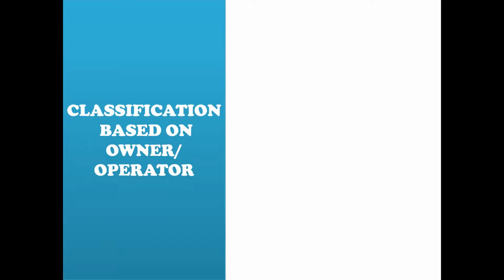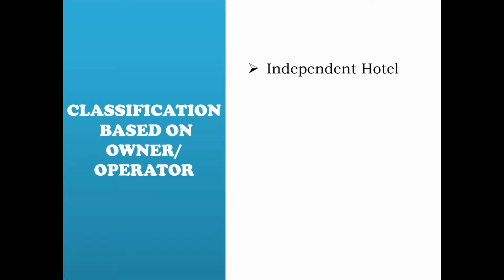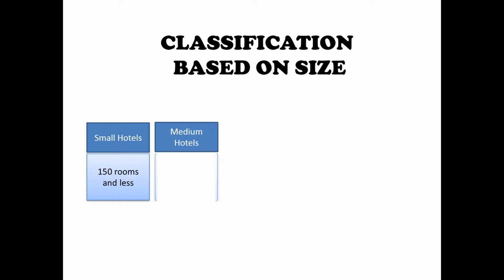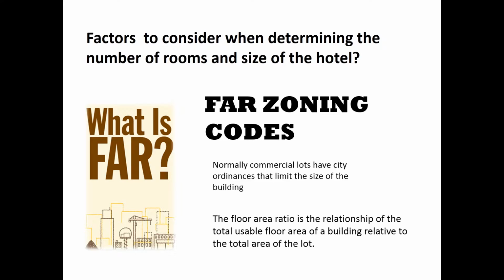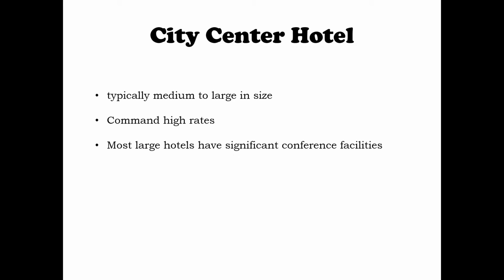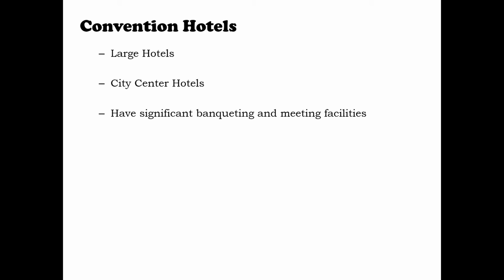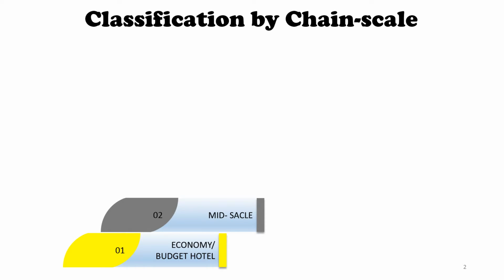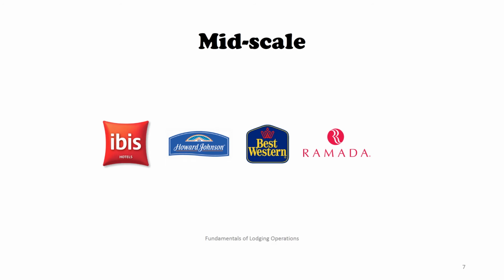Hotel Types and Classification